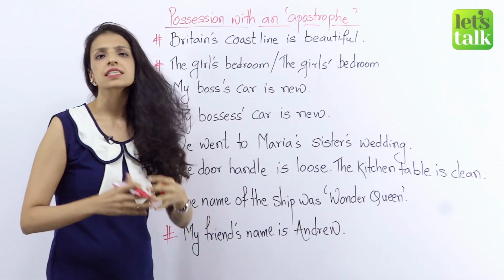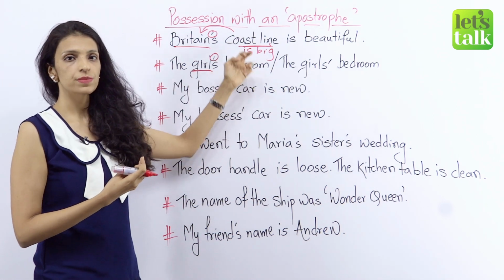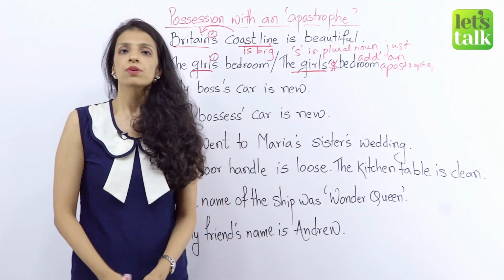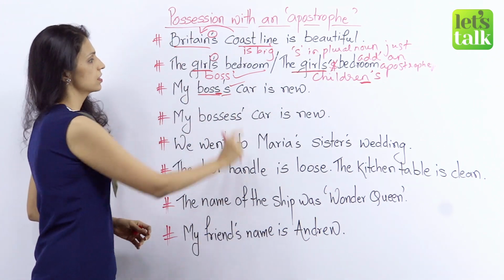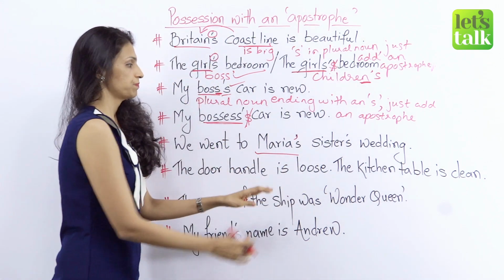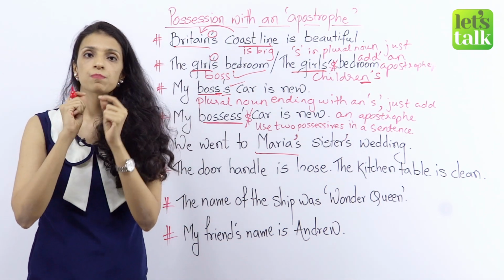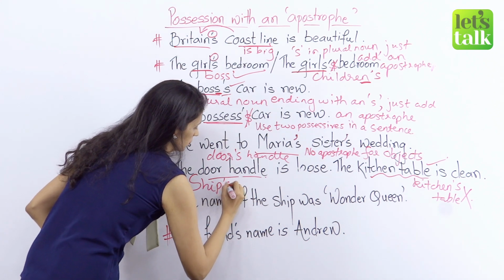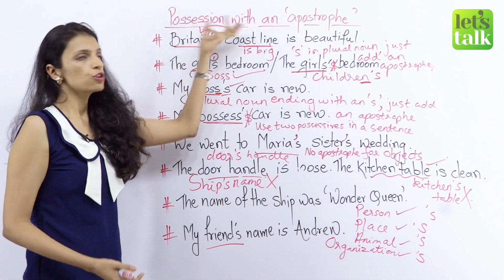When to use an APOSTROPHE in written English? – English Grammar Lessons | IELTS Writing Practice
How to use an APOSTROPHE correctly in written English? – Free English Grammar Lessons online

In this English lesson, Rachna will teach you how to use an apostrophe when you want to express possession in written English. Often, people get confused when they have to use an apostrophe in written English. This English lesson helps you clear your confusion.

Example 1: Britain’s coastline is very beautiful. (to show something belongs to something or someone)

Example 2: The girl’s bedroom is big. (the bedroom that belongs to the girl, one girl)
                     The girls’ bedroom is big. (many girls share the same room)
When the plural noun ends with an ‘s’, just put an apostrophe after the ‘s’. Do not add an ‘s’ after the apostrophe. Example: The girls’s ( incorrect).

Example 3: My boss’s car is new. (the car that belongs to my boss. You can avoid adding an ‘s’ after the apostrophe)
                     My bosses’ car is new. (My bosses have a common car)
                     My bosses’s (incorrect)

Example 4: We went to Maria’s sister’s wedding.  (two possessives in a sentence. We attended the wedding of the sister of Maria)

 Example 5: The door handle is lose.
                      The kitchen table is clean.

The door’s handle and the kitchen’s table, both are incorrect. Do not use an apostrophe to show possession for objects.

Example 6: The name of the ship was ‘Wonder Queen’. (not the ship’s name)

Example 7: My friend’s name is Andrew. ( you can use an apostrophe as you are talking about something that belongs to a person)

Remember, an apostrophe is used with a person, place, animal or an organization.